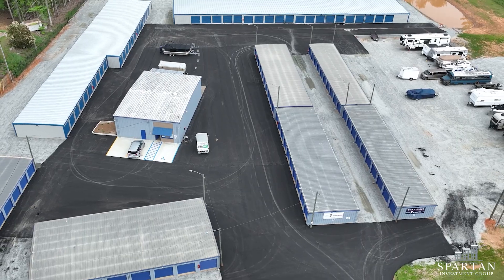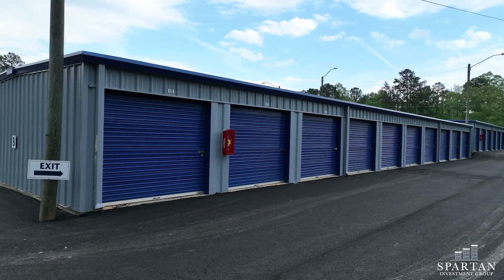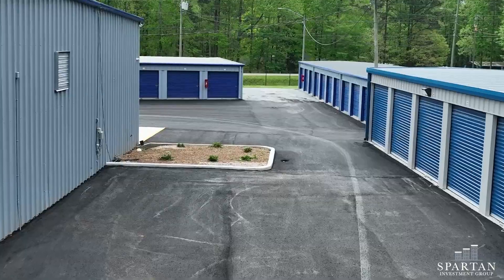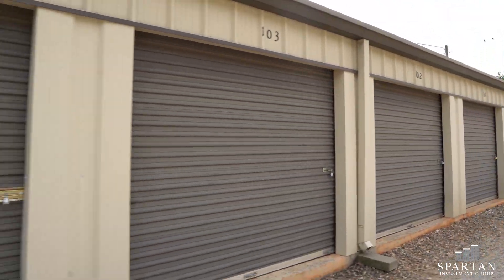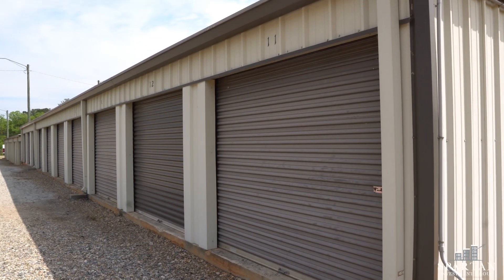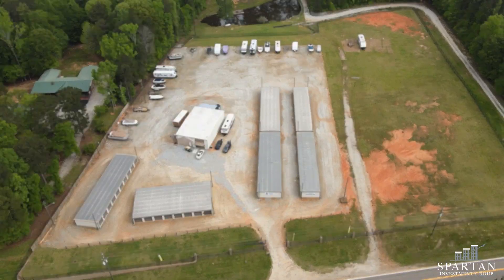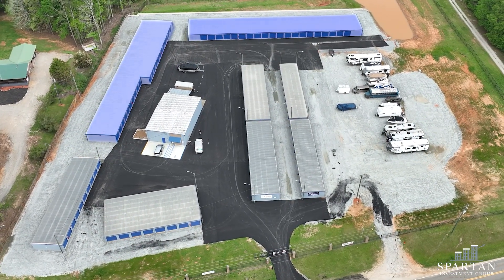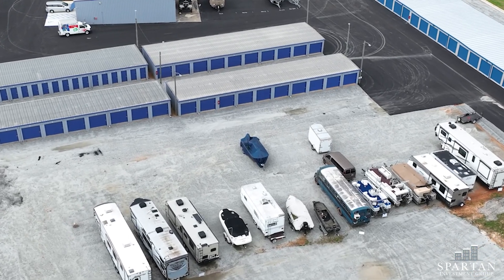Value-Add Strategy --- BEFORE & AFTER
Spartan Investment Group shows how they add value to a self-storage facility. Featuring the FreeUp Storage Fortson location, Spartan's CIO, Ryan Gibson, walks us through the improvements that have been made to the property and the strategies used to deliver value for customers and returns for investors.